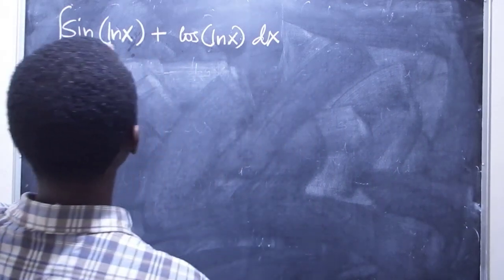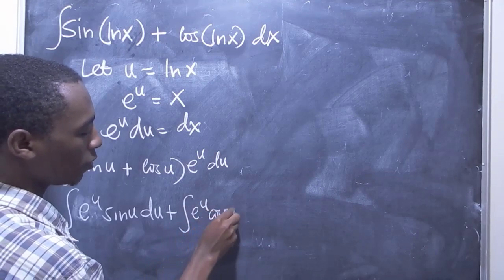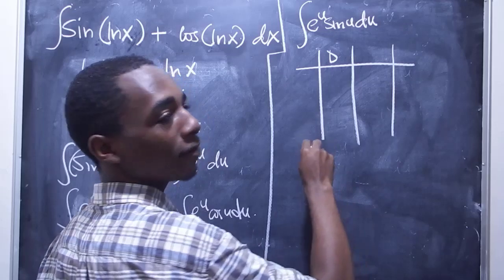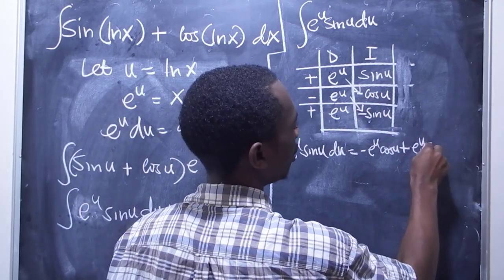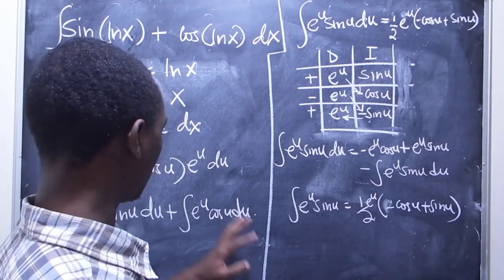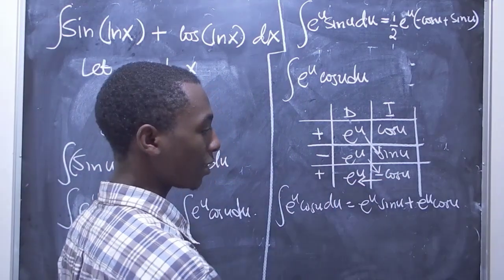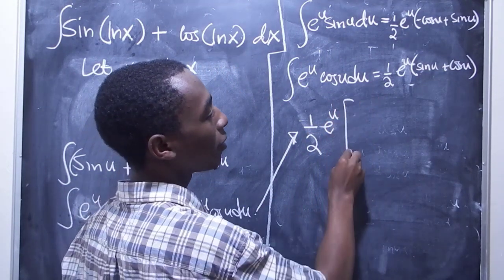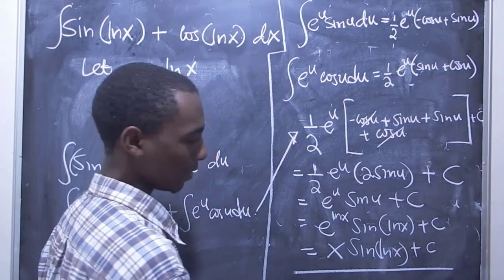Cool integration problem from an Indian past paper exam